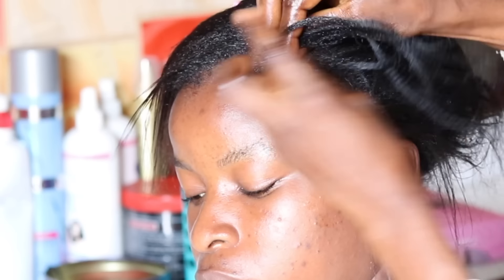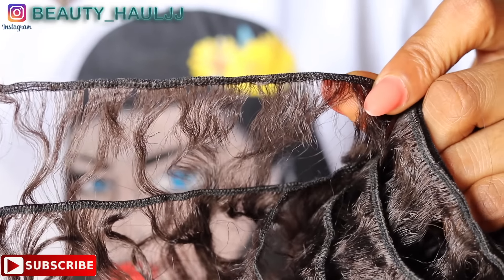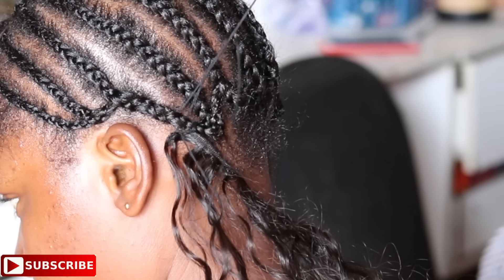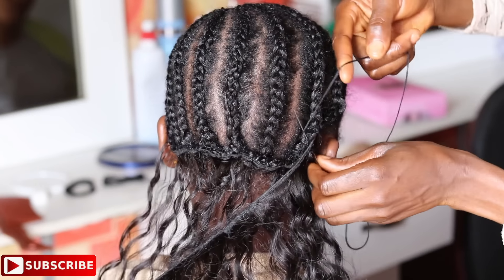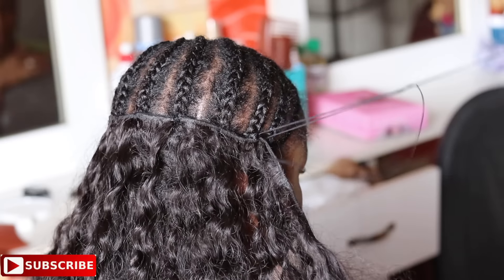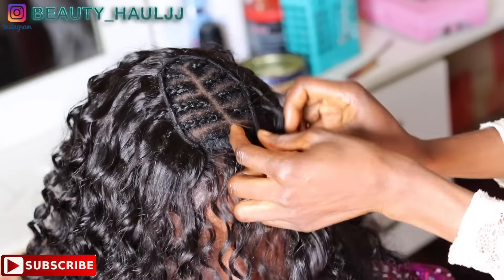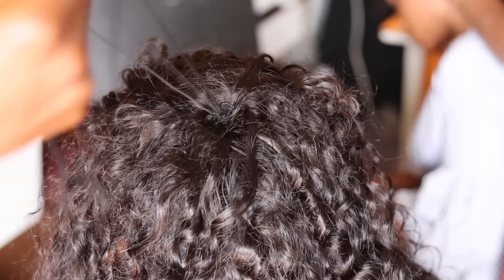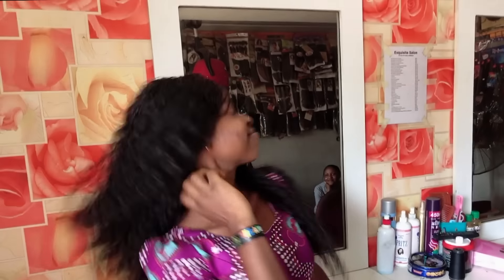SEWIN 101 / FULL SEWIN NO CLOSURE, NO FRONTAL NO LEAVE OUT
HI LOVE, WELCOME BACK TO MY CHANNEL, THANKS FOR TUNING TO TODAYS TUTORIAL, HOPE YOU'RE DOING GREAT TODAY, THIS IS A DETAILED TUTORIAL ON HOW TO SEWIN FROM BEGINNING, DOING THE TURN OVER OR FLIP OVER METHOD PLEASE WATCH FROM THE BEGINNING TO THE END SO YOU DON'T GET TO MISS ANY STEP. PLEASE DON'T FORGET TO SUBSCIBE, SHARE TO FRIENDS AND FAMILY, GIVE THE VIDEO A BIG THUMBS UP. THANKS AND STAY BLESSED.

African fashion
African women's wear
African lifestyle
Women's wear
Nigeria fashion.

Camera Used: